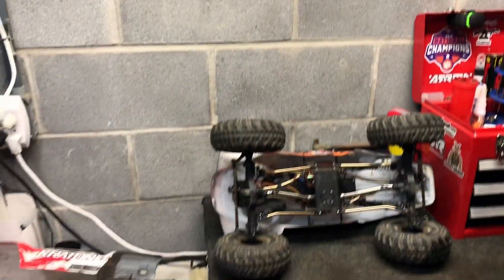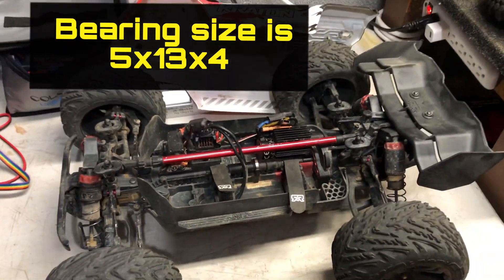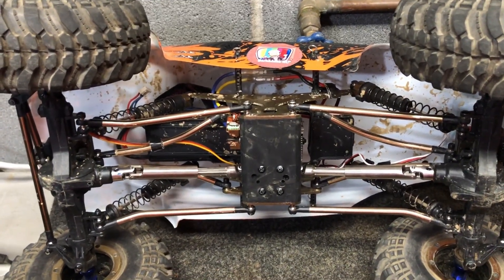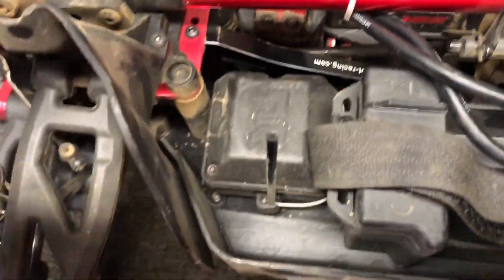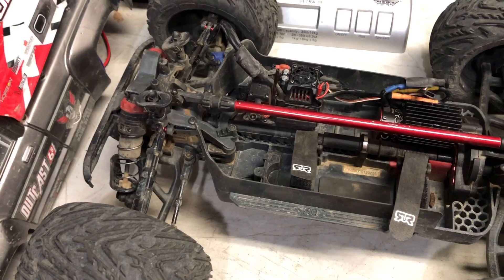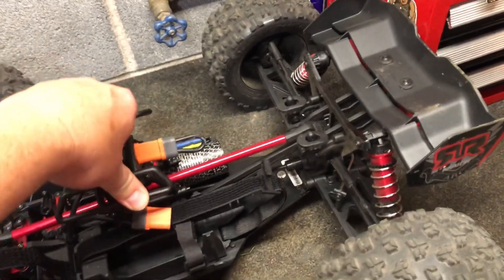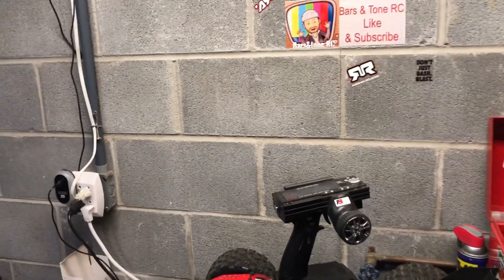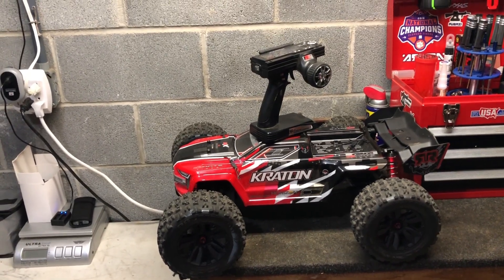Upgrades, updates. And I need some help!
Upgrades. Updates.. Shop work. And I need some help from you guys if you have the answer?